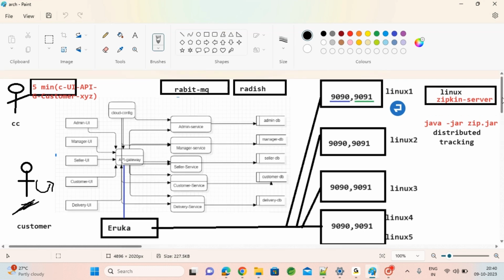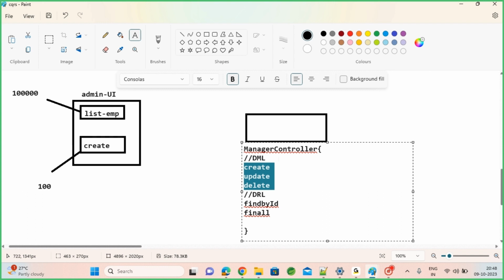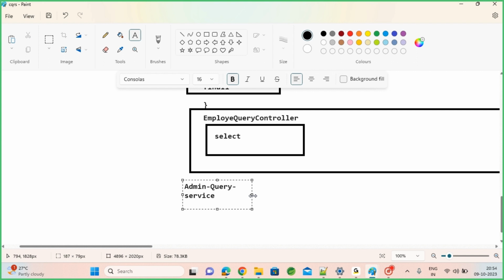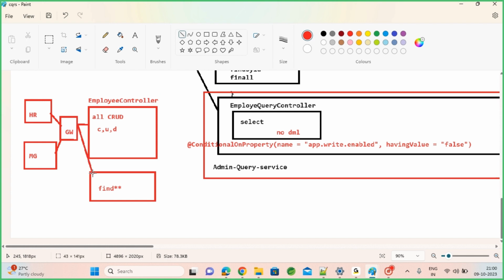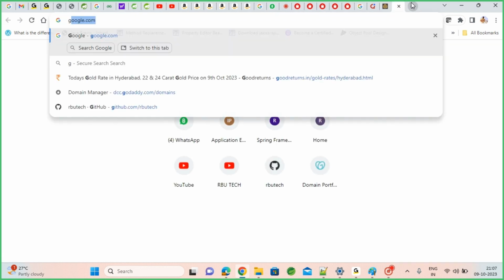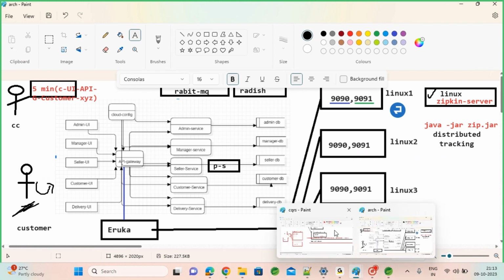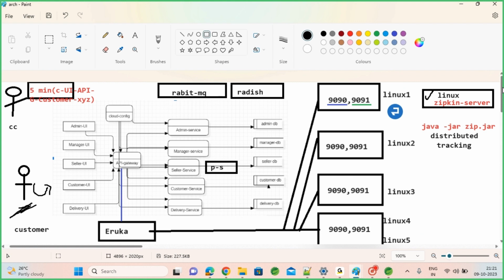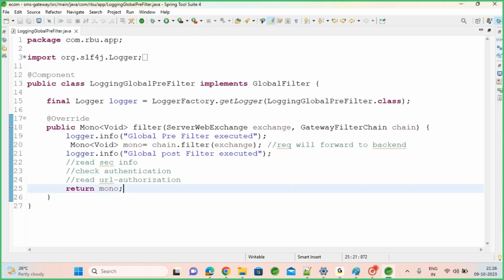Spring Realtime Project Session 25